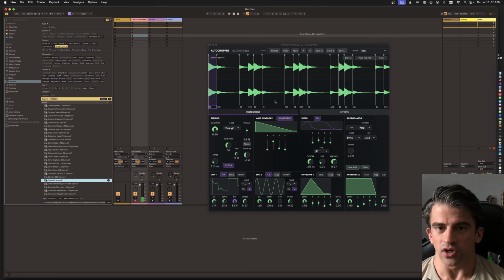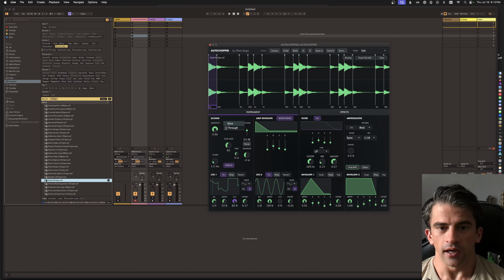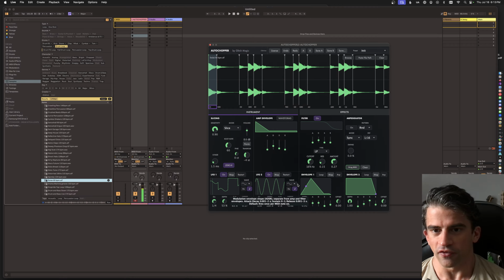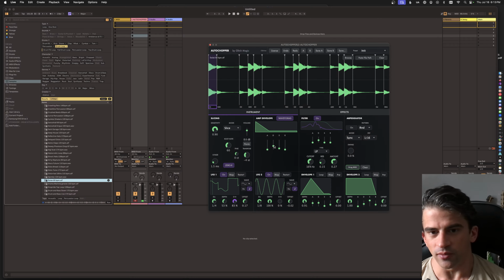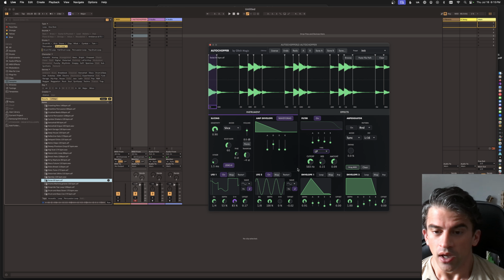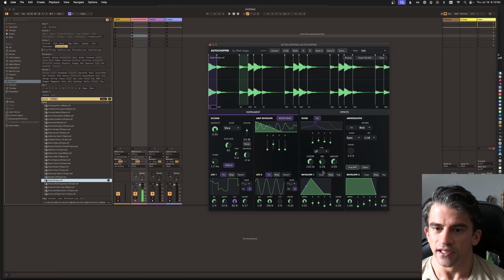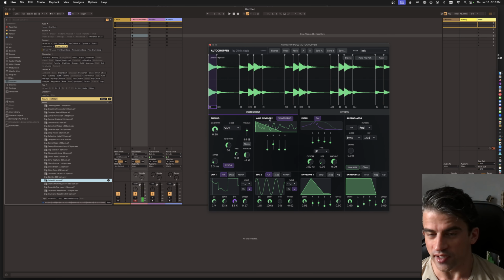AUTOCHOPPER - Amp Envelope & Filter Section